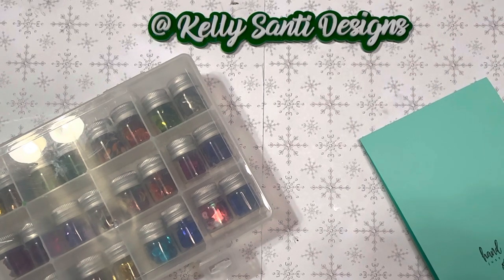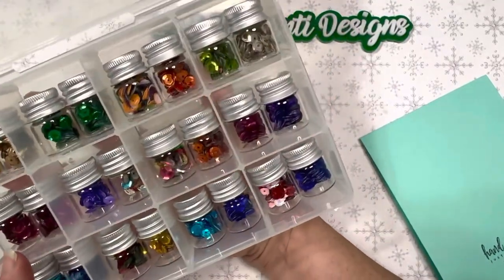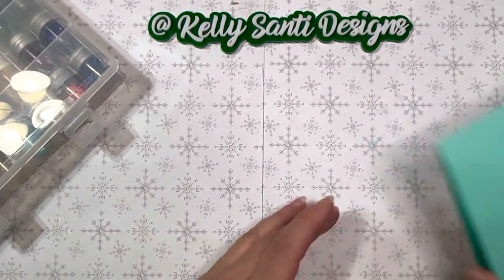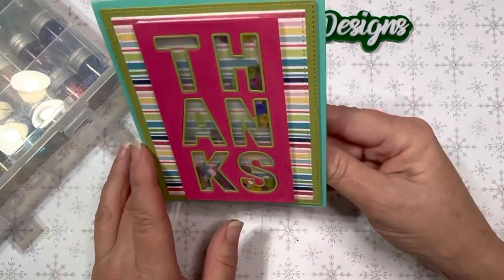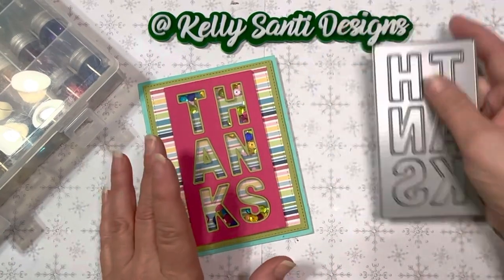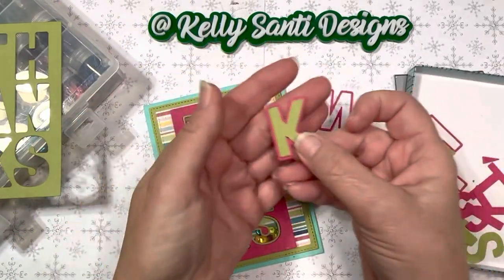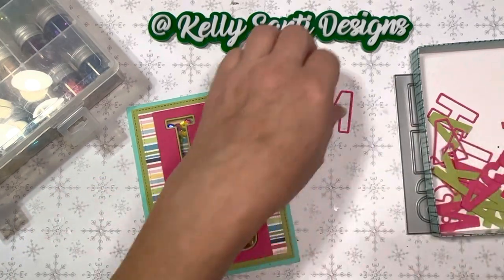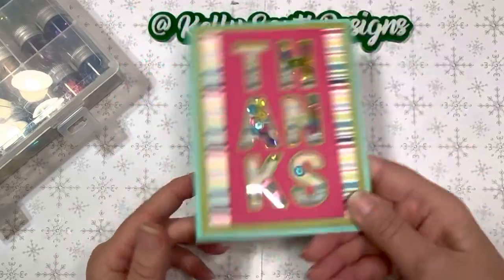shakersunday THANK YOU shaker card!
Hi friends! This week's thankyoucard is for shakersunday hosted by @kathysfavoritethings
follow the hashtag and see what everyone has created with a shaker element!